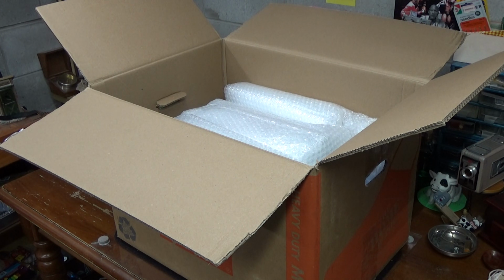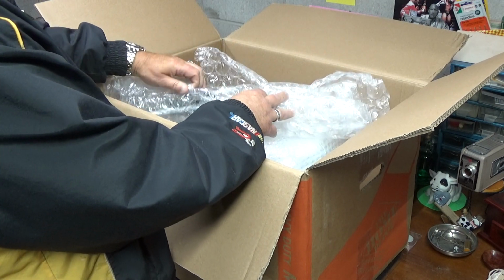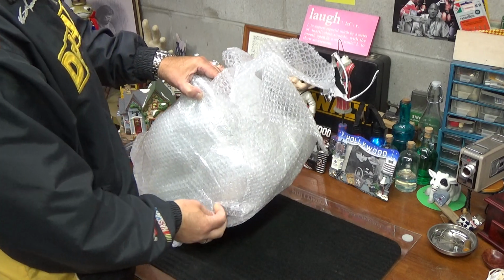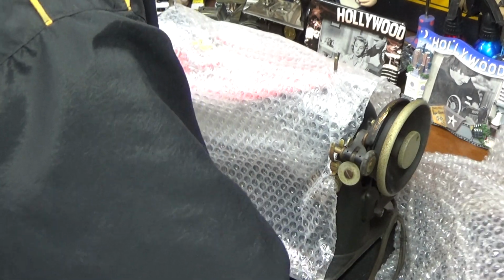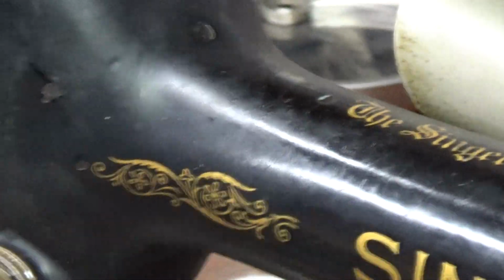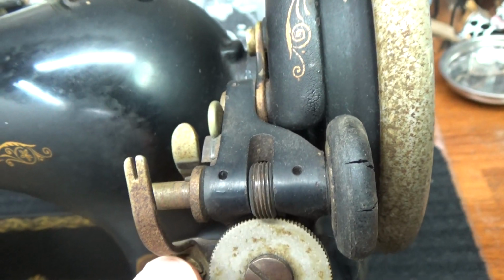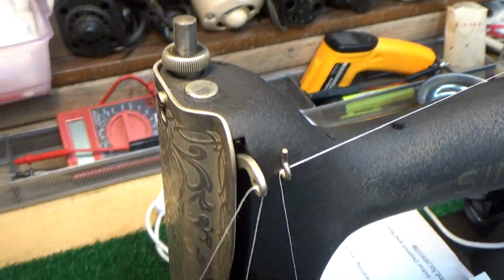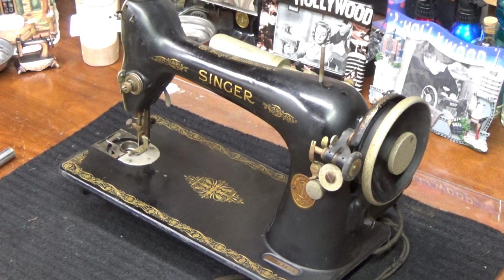UNBOXING - Cindy Blong of Florida sent a troubled machine covered in rust for rebirth! What Model?